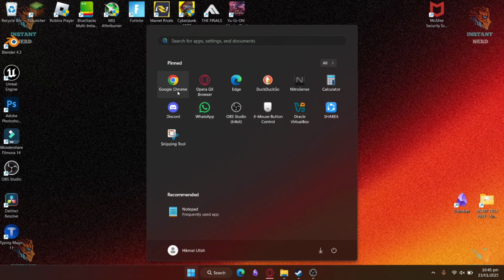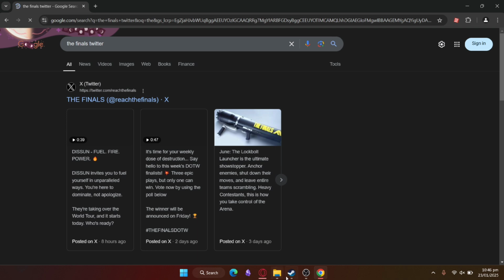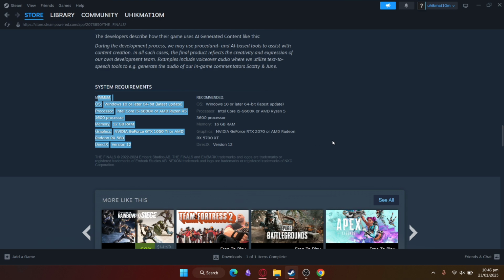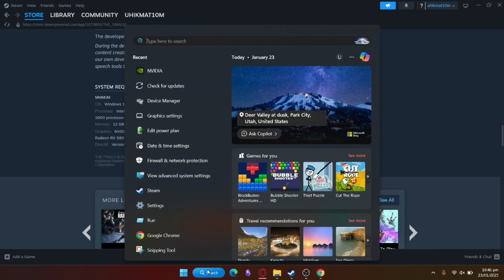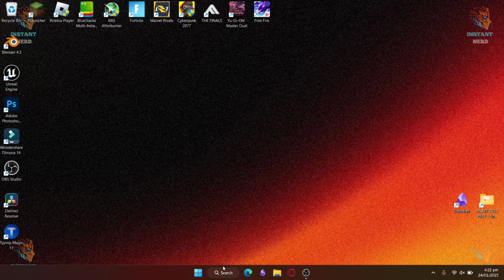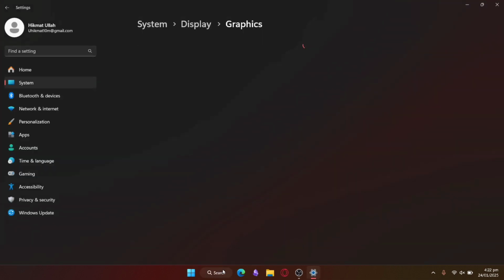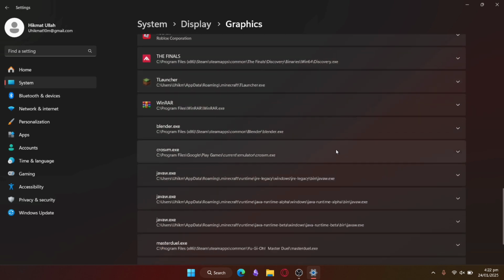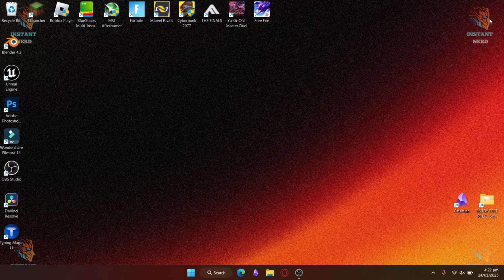How to Fix “Fatal Error” in THE FINALS | Quick Crash Fix 2025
Struggling with the dreaded "Fatal Error" in THE FINALS? You're not alone—but the good news is, there's a solution! Whether it hits you on startup or during intense gameplay, this video will walk you through the quickest and most effective methods to fix the Fatal Error in THE FINALS and get you back into the action.

This step-by-step guide is designed for gamers of all levels. No advanced tech skills needed—just simple, clear instructions to help you troubleshoot and fix the issue fast. We’ll cover all the most common causes behind the Fatal Error crash, from outdated drivers to game file corruption and more.

In This Video, You’ll Learn:
Why THE FINALS throws a Fatal Error

How to verify and repair game files on Steam or Epic

The importance of updating graphics and system drivers

How to disable overlays and background apps that conflict with the game

Bonus optimization tips for smoother performance on low-end PCs

We also include helpful performance-boosting tips so your gameplay stays fluid and crash-free. By the end of this tutorial, you'll not only fix the error—you'll level up your overall gaming experience.

If you’ve been missing out on the intense, fast-paced fun of THE FINALS because of this issue, this video will help you bounce back better than ever.